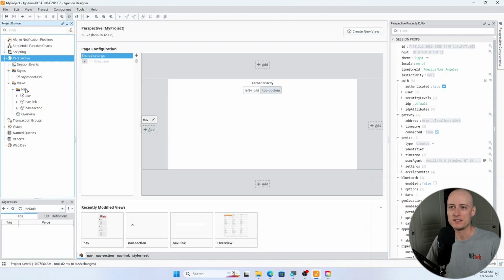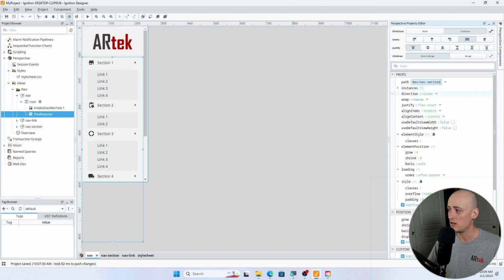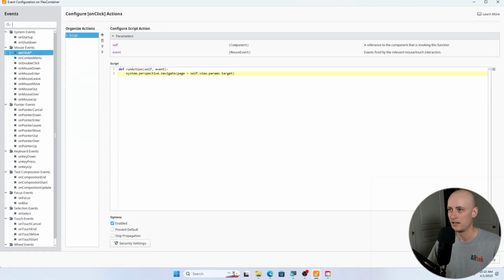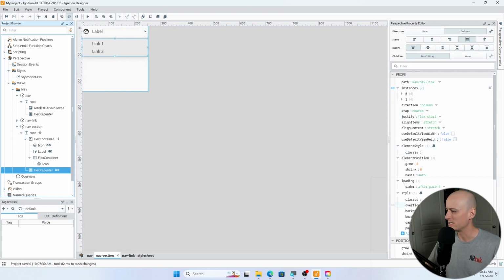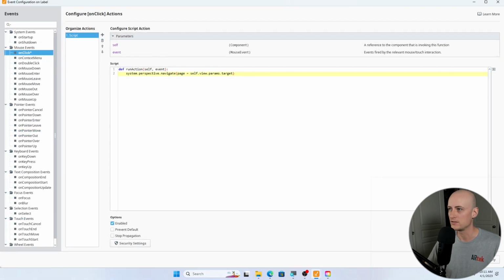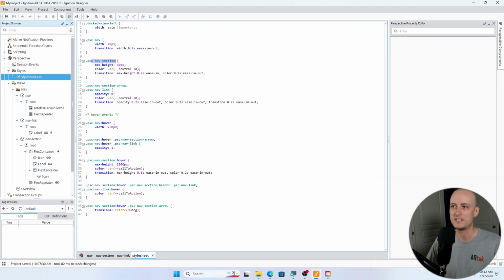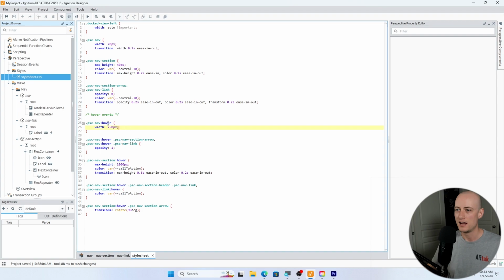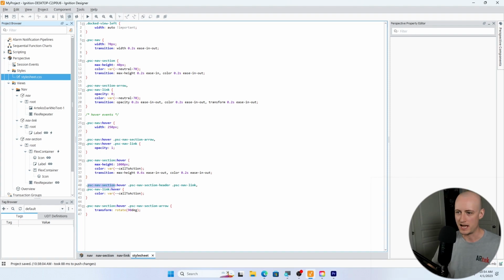Building responsive navigation menus with Ignition's Perspective module and CSS style sheets.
Follow along as we show you how to create responsive, first-class navigation for mobile or desktop sized Perspective screens. Download this resource on the Ignition Exchange here: